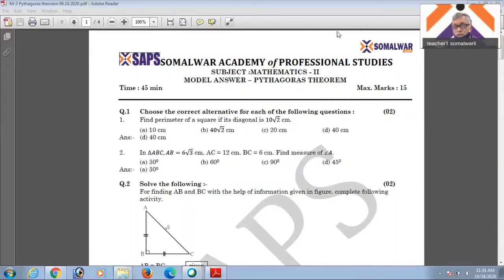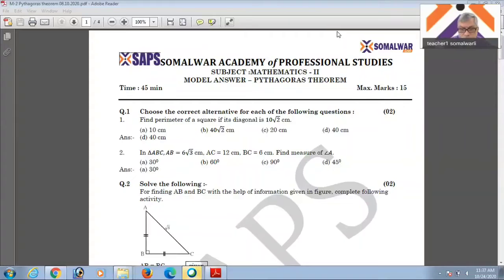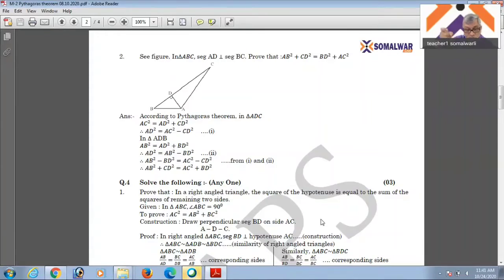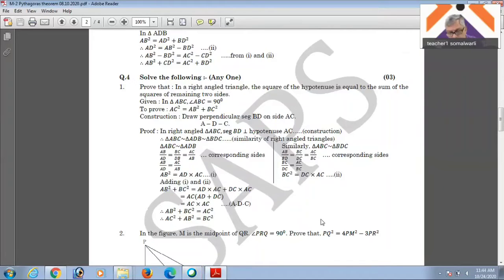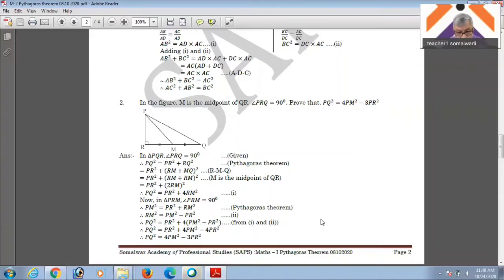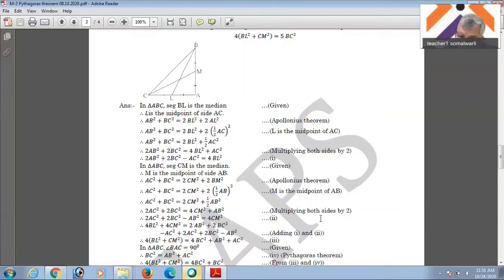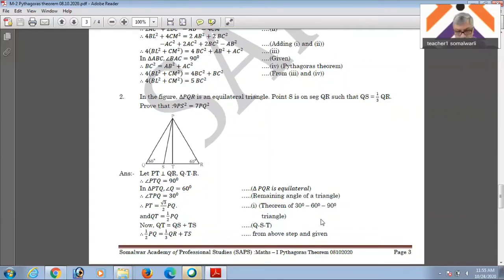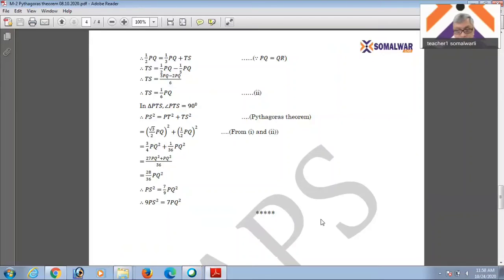Maths II Pythagoras Theorem